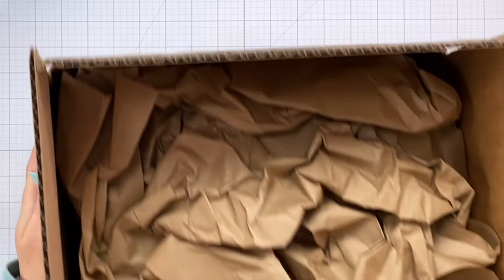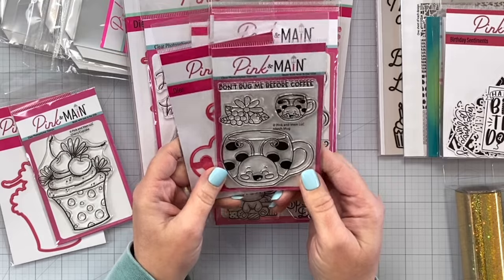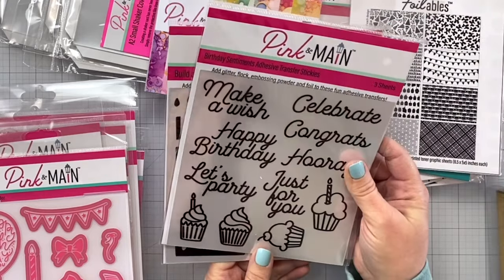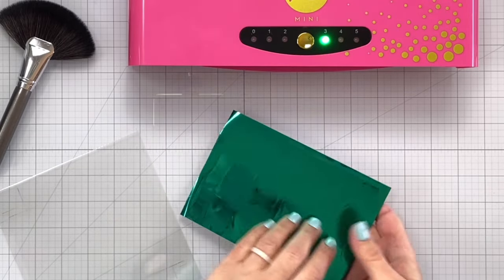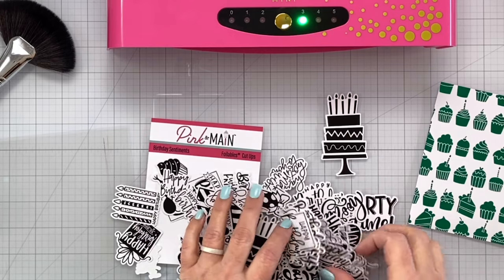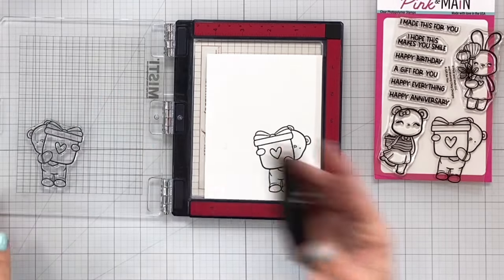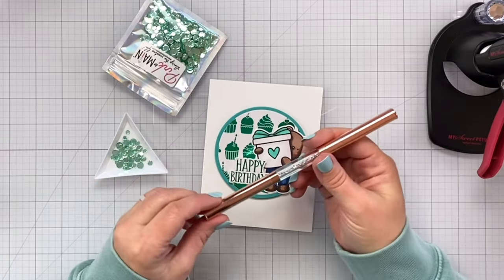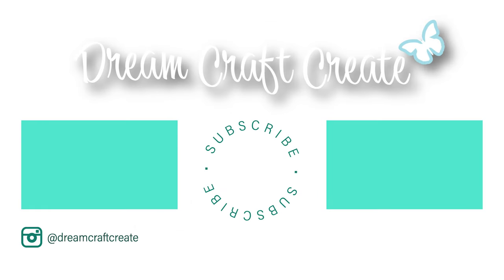How to Get Perfect Foiling for Cardmaking!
I received some of the products in this video at no cost with no expectation. I will ONLY show you products from companies that I believe in and purchase from personally. Thank you for supporting me so that I can continue to bring you lots of fun crafting content!